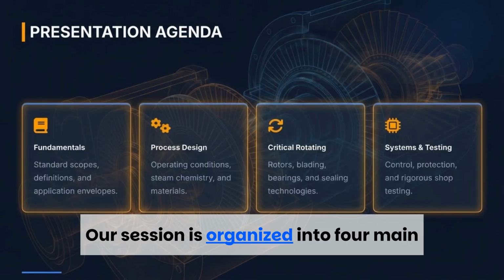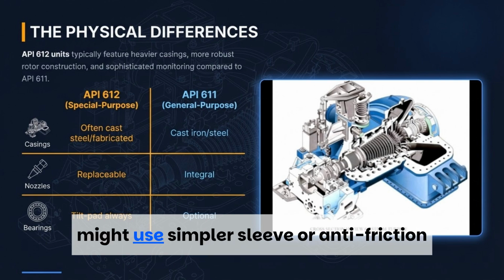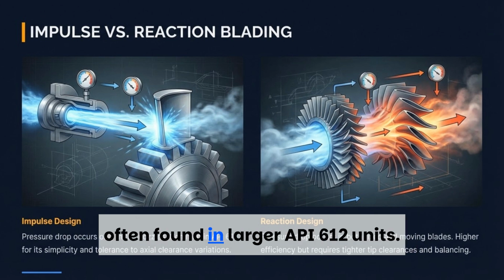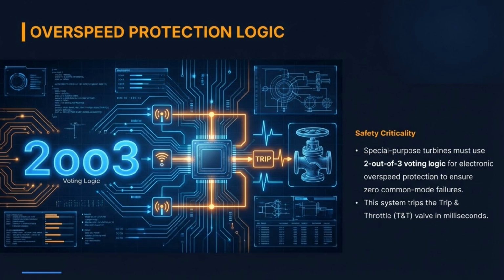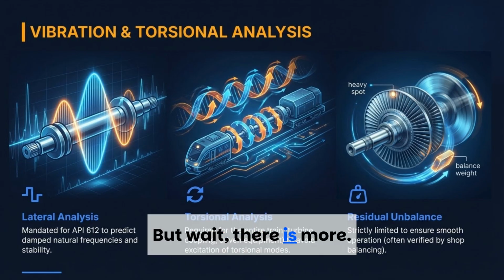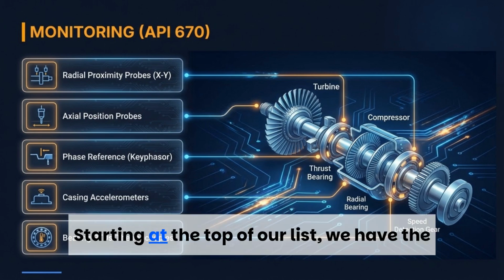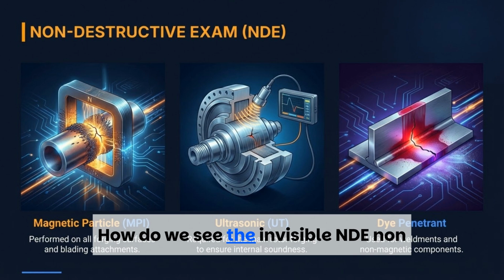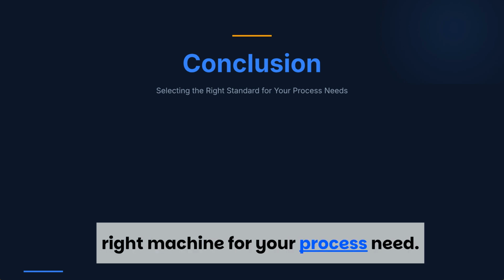API 611 and 612 Standards - Selection Procedure and intricacies of Steam- Turbine#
Steam Turbine Standards Selection intricacies: API 611 vs. 612